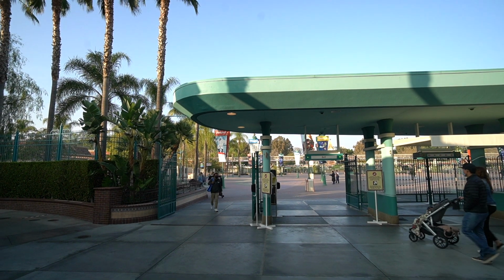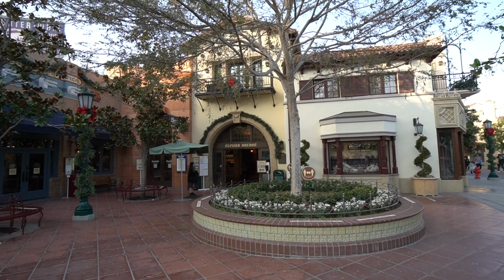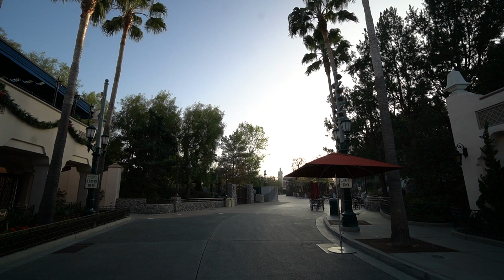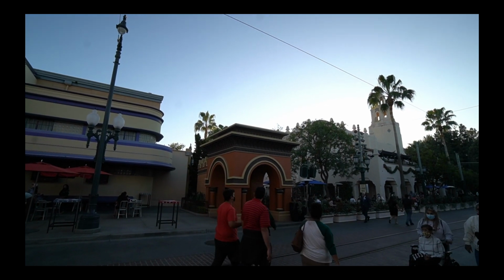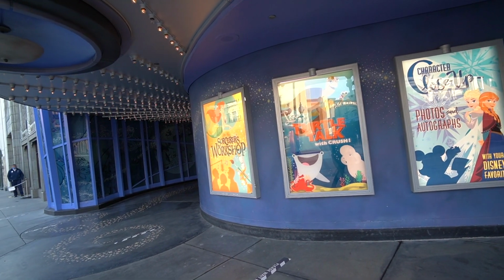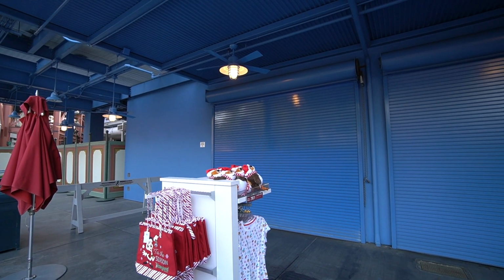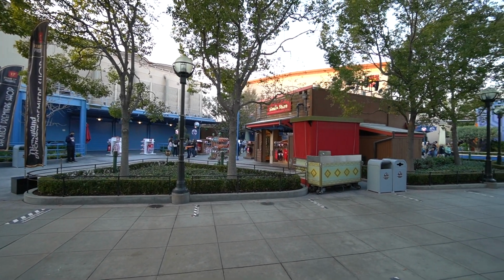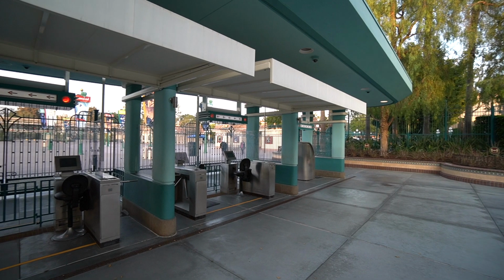The Park Is Shrinking! Disney California Adventure Perimeter Tour January 2021 | EPISODE 02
January is slowly taking away holiday shoppers, and currently, Disney's California Adventure is relying solely on its merchandise. Let's explore how the perimeter of DCA is adapting to no food or beverage sales while trying to move as much inventory as possible.

The Perimeter Series showcases the complete outer edge of a Disneyland land. Due to the pandemic, we are currently documenting the outer edge of Disney's California Adventure available footprint to park guests. As the park grows, we will document many different lands and locations to document every edge of Disneyland.

He is also a Disneyland extreme fan and co-hosts a weekly podcast called Disneyland For Designers with Disneyland artist Jerrod Maruyama and weekly visits to the park. In the summer of 2019, he set the world record for most Disneyland Tram rides in one operational day and lovingly refers to himself as the Trampion. In January of 2020, Brickey set the record as the very last guest to leave Disneyland Christmas season, making him the "King of Disneyland Christmas."